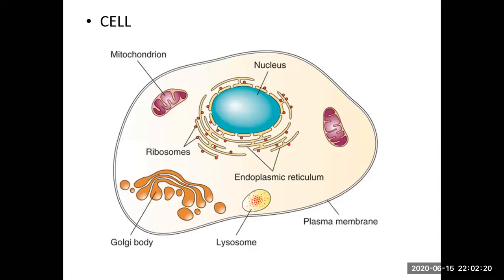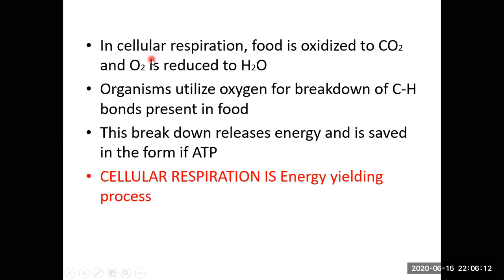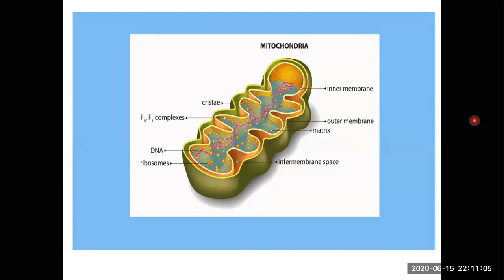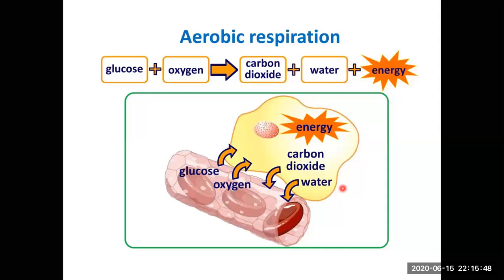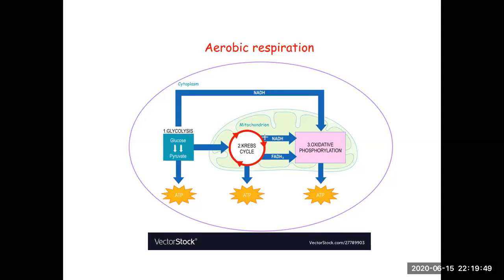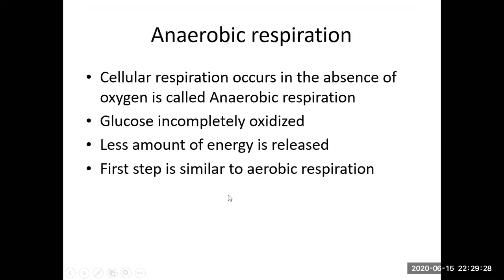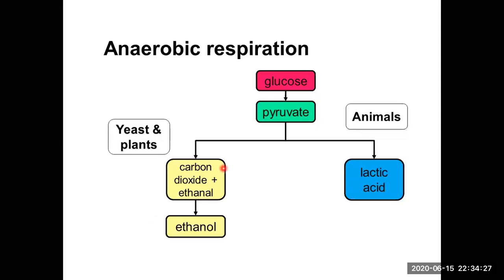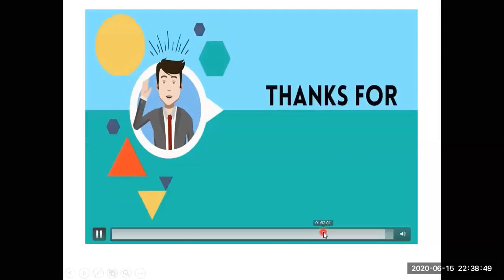BIOLOGY-9TH,16 JUNE 2020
WELCOME students in CLASS-9TH BIOLOGY, in this lecture we'll learn about cellular respiration
1-Aerobic respiration: break down of glucose in the presence of oxygen
2-Anaerobic respiration: break down of glucose in the absence of oxygen
we also learnt that aerobic respiration give 36 ATP while anaerobic respiration yields only 2 ATP.
TWO main types of anaerobic respiration (also known as fermentation)
1-Alcoholic fermentation
2-Lactic acid fermentation